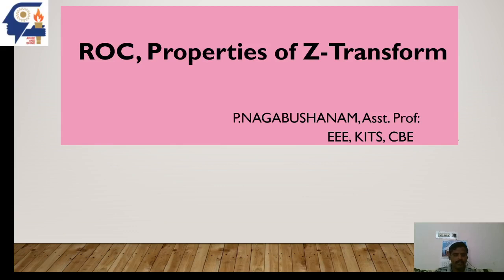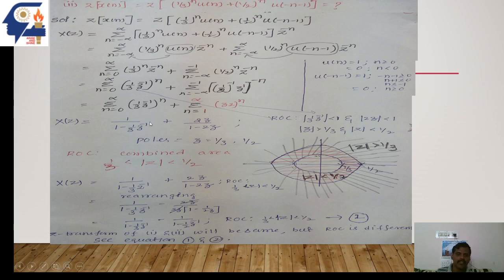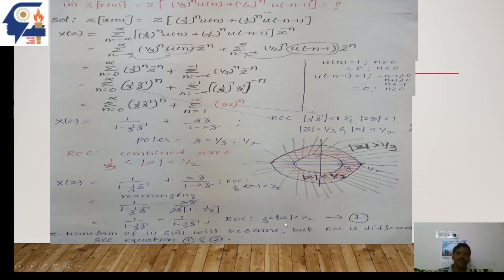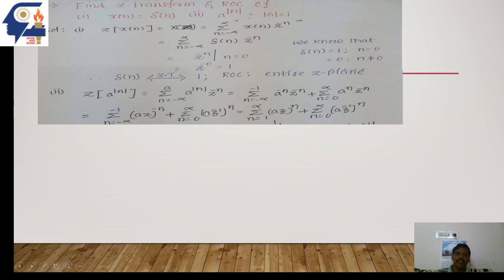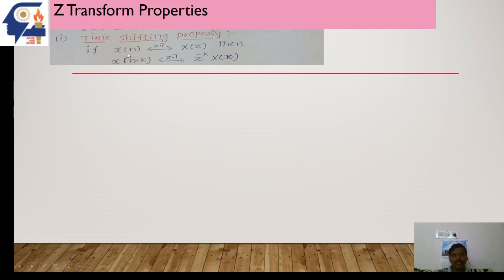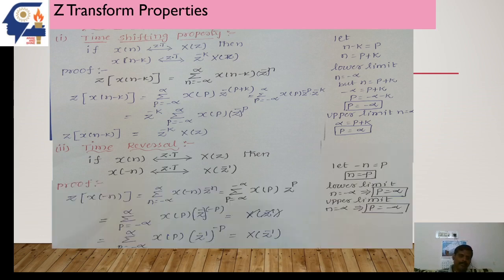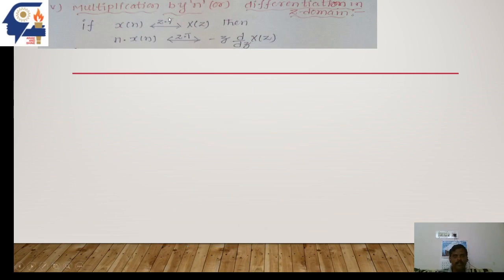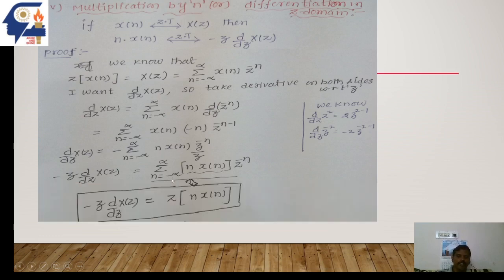18EC2005 1711 L55to56 ZT propertes2 ROC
Z Transform properties2 ROC